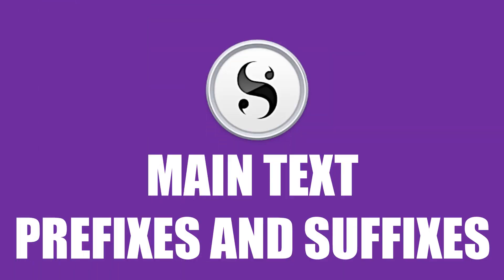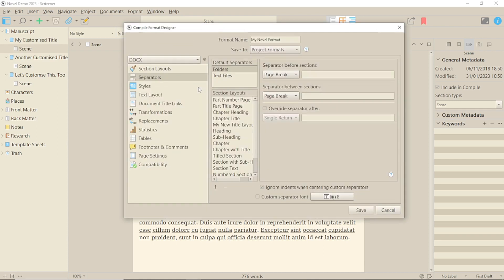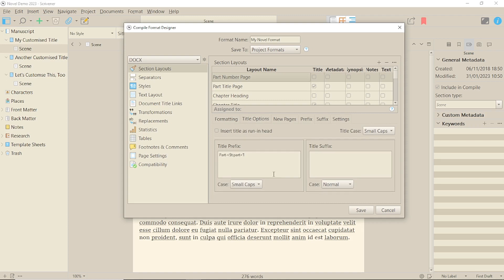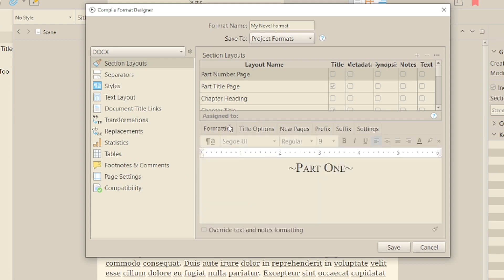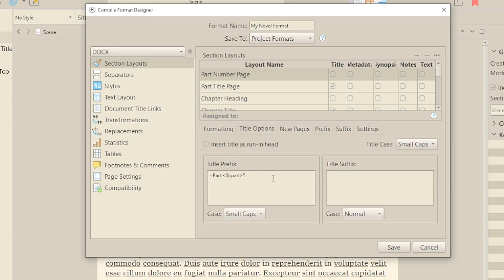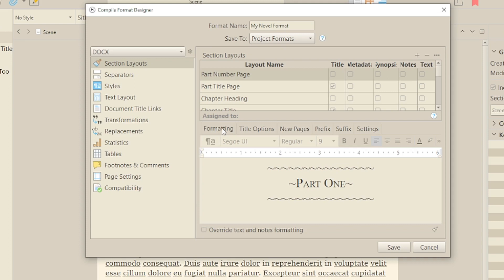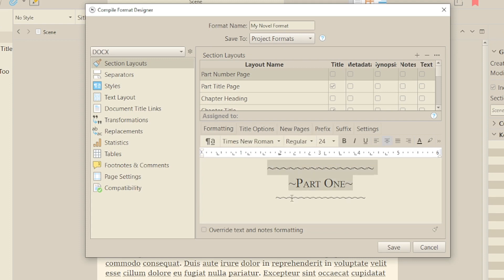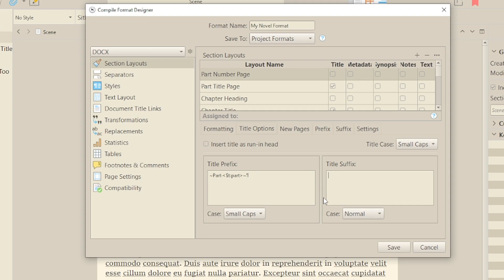Scrivener 3 for Windows: Main Title Prefixes and Suffixes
Here’s another option for adding more interest to your titles in Scrivener 3 for Windows, using prefixes and suffixes. Let’s start with a simple main title.